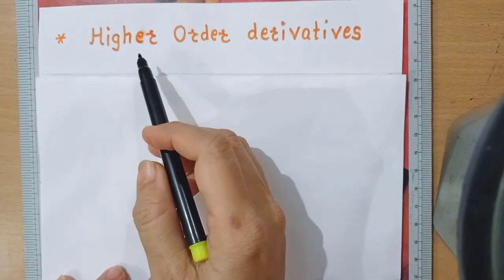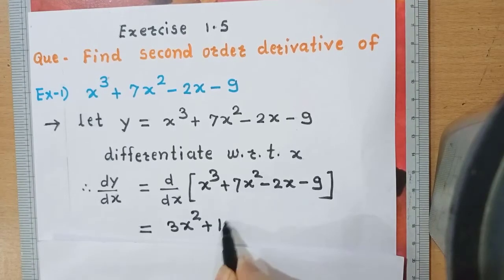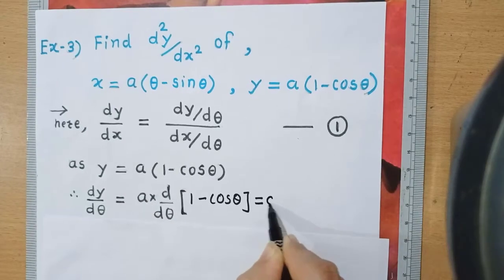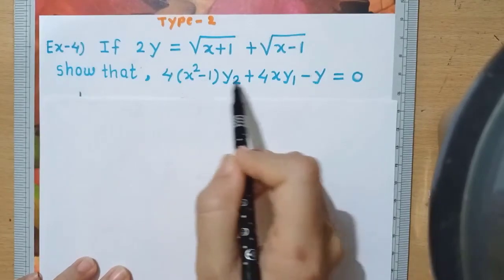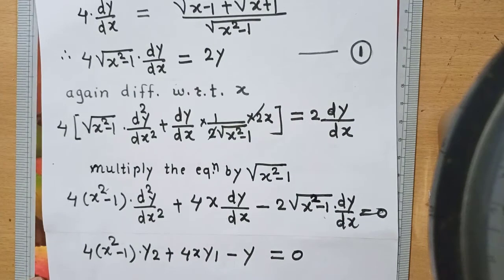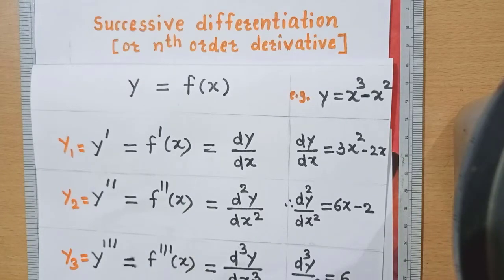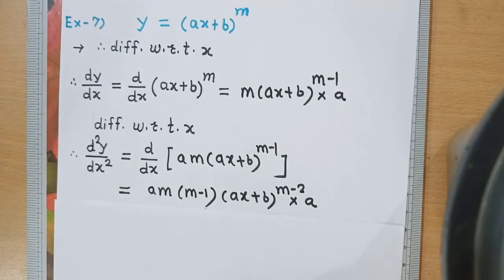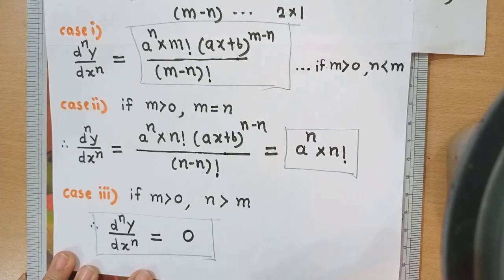Higher Order Derivatives